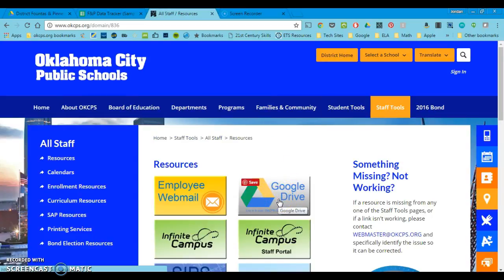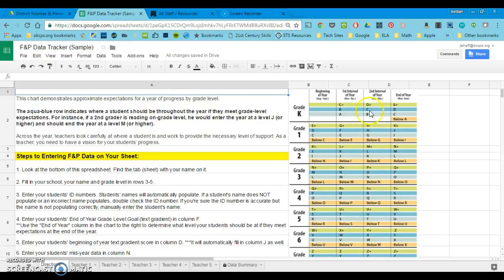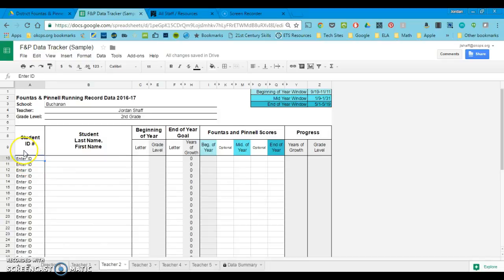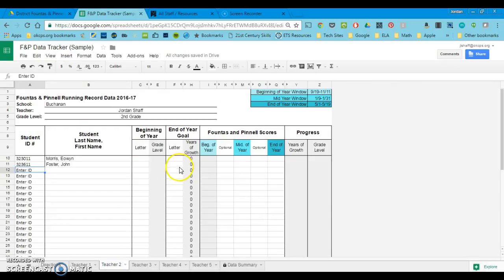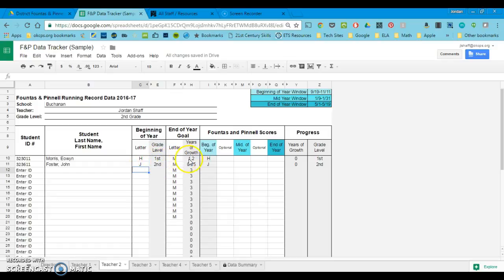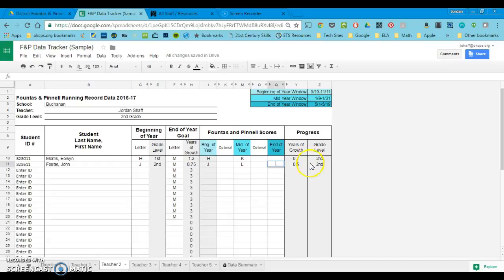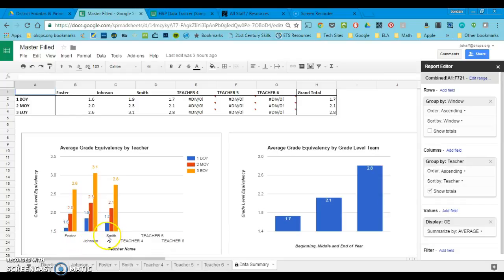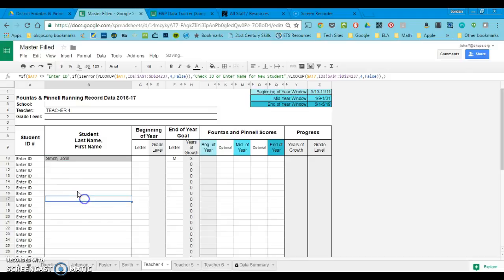F&P Data Tracker Teacher Instructions